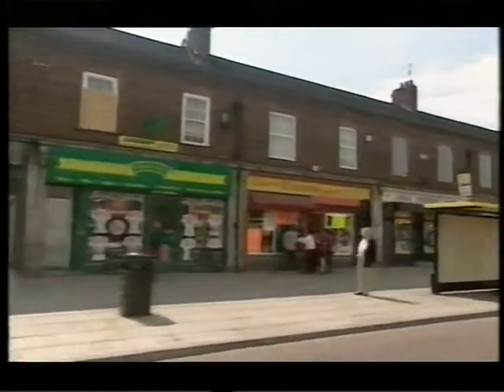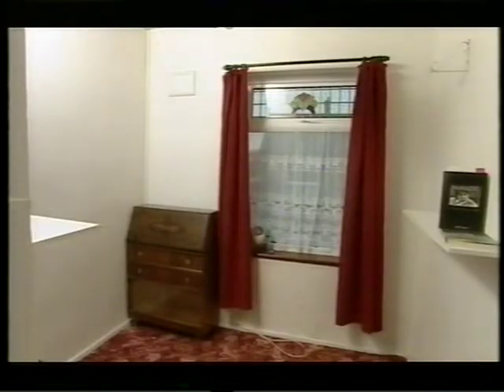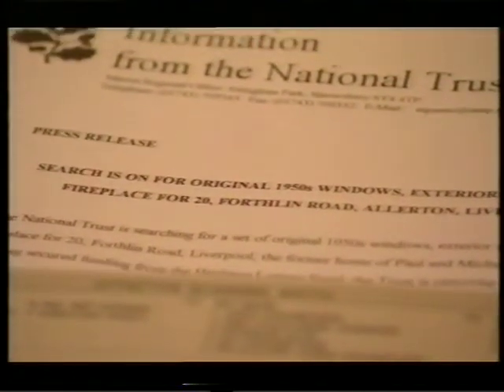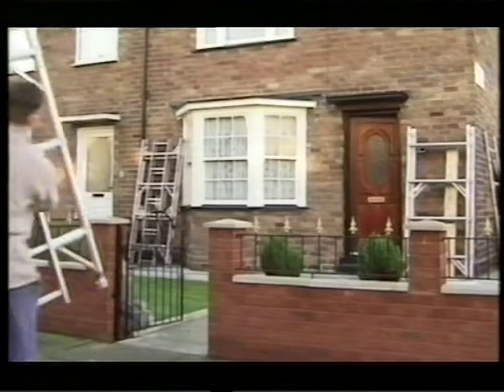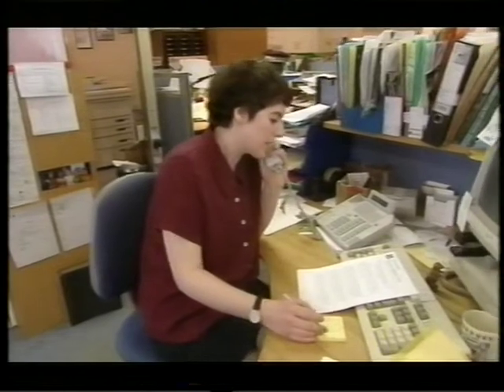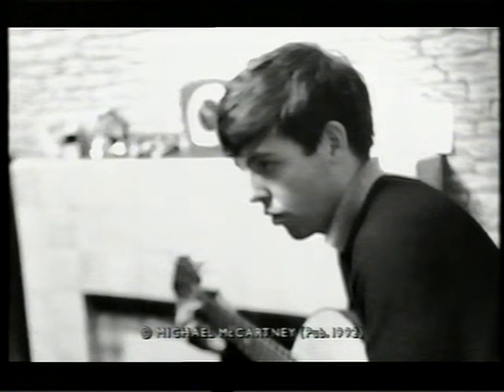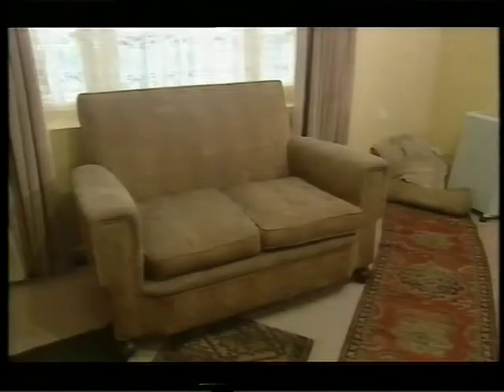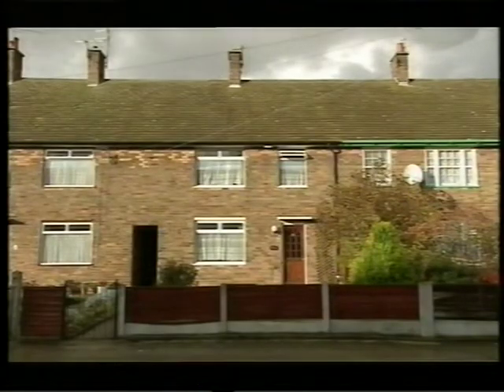Birthplace Of The Beatles (1998) BBC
Documentary about the restoration of Paul McCartney's chilhood house, where he composed the first songs with John Lennon.